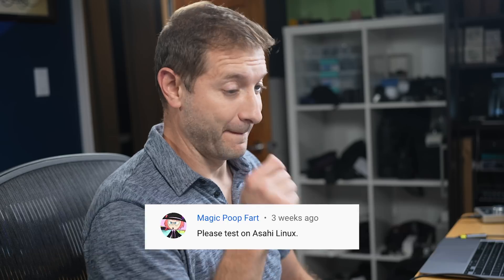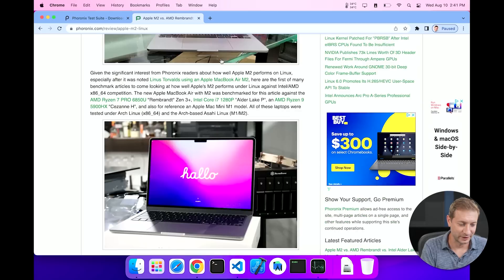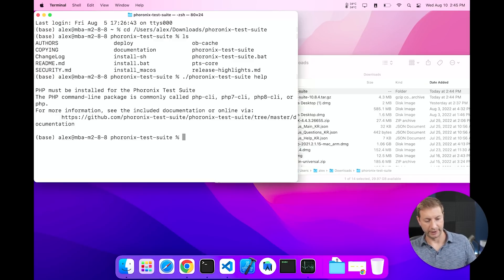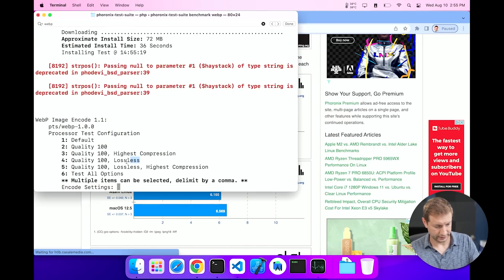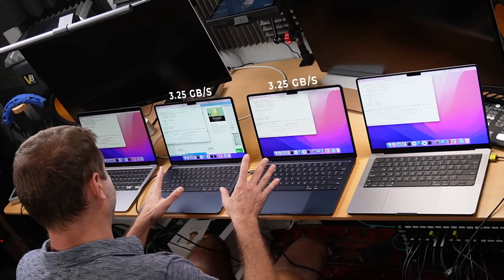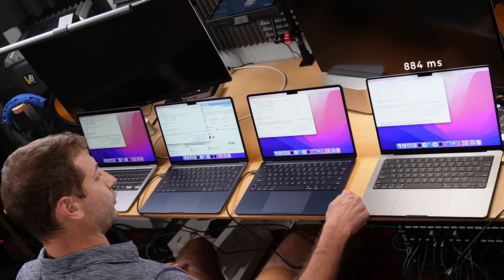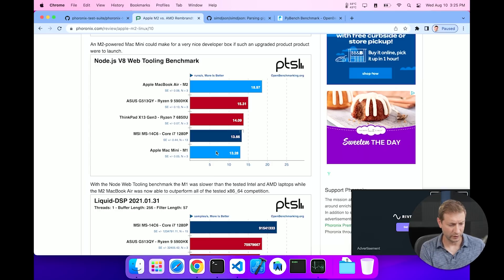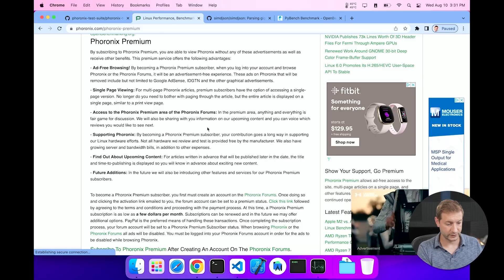Will Asahi Linux win on M2 and M1 Macs 💪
Going over some benchmarks on Asahi Linux vs MacOS on M1 and M2 Macs.

🏫 FREE COURSES